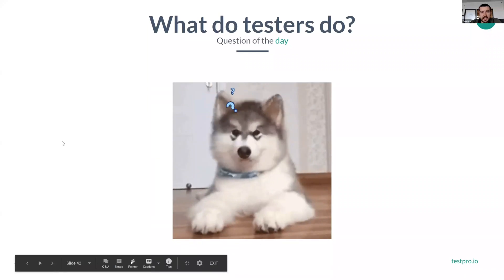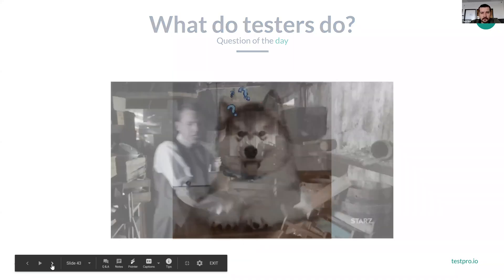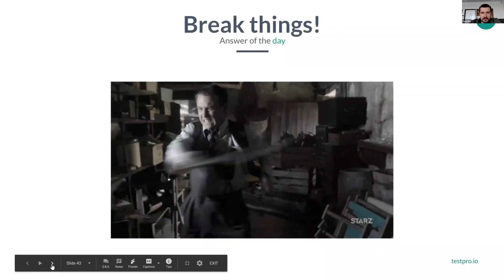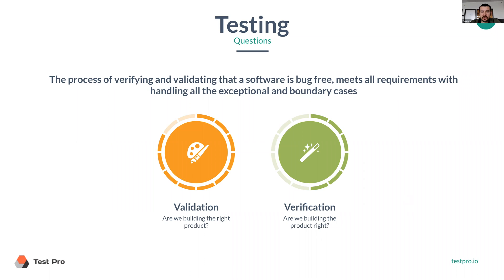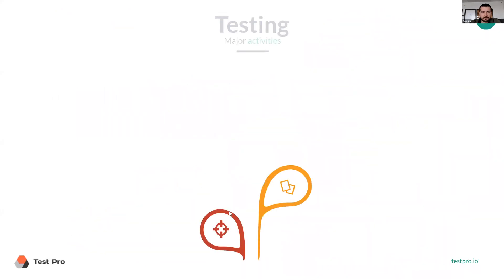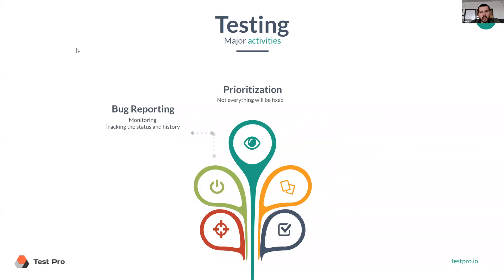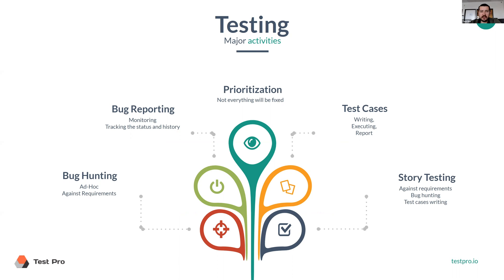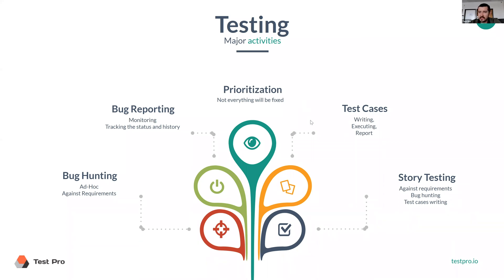What is software testing?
What is software testing? by Denis Platonov, Co-founder of Test Pro